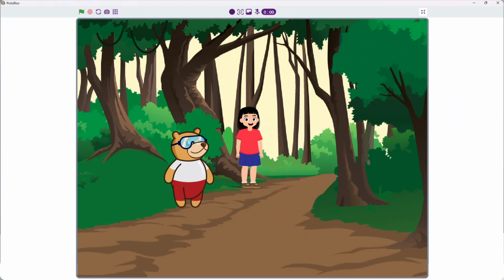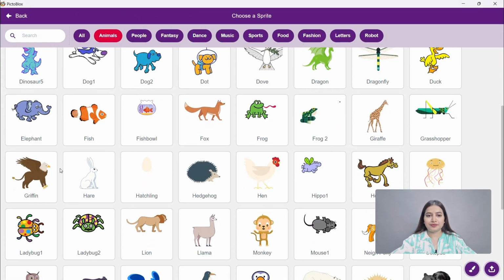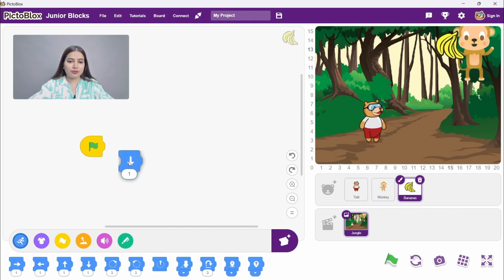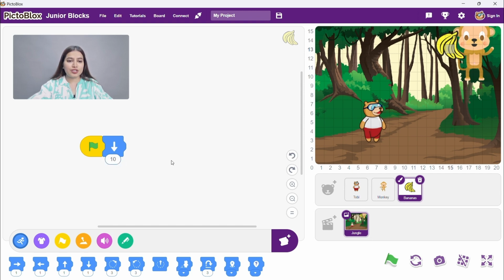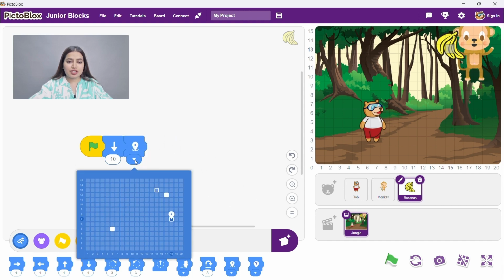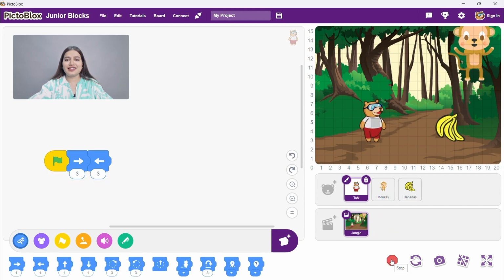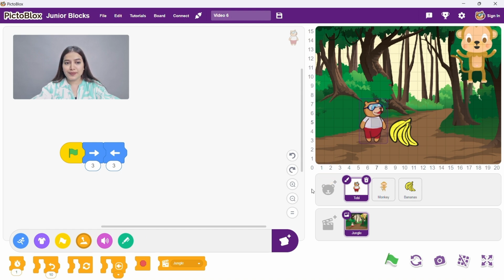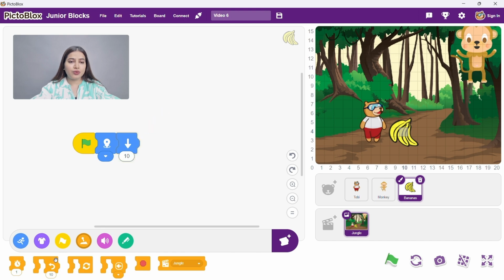Ep07: Learn Control Blocks in Junior Blocks | Add Sprite and Animations | Coding for Kids Age 4 - 7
Welcome back to the Junior Blocks Series! 🌟
In this fun coding episode 7, kids will learn how to repeat actions using Control Blocks in PictoBlox Junior Blocks, the perfect way to start understanding loops and automation through simple coding!

We’ll make bananas fall again and again, help Tobi and Maruti move using timers, and explore how the Repeat and Forever blocks make coding easy and exciting for young learners!

🎯 What Kids Will Learn:
Timestamp -
0:00 - Repeating Action in Junior Blocks
0:13 - Ep06 DIY Activity (Adding Sprite, Motion Blocks, Animations to Create Game)
2:29 - How to use Control Blocks?
3:02 - DIY Activity

👦👧 Perfect For: Kids aged 4–7, parents, and teachers who want to make STEM learning fun with PictoBlox Junior!